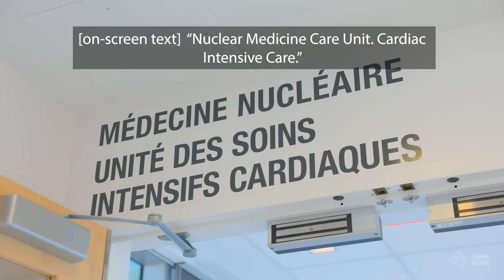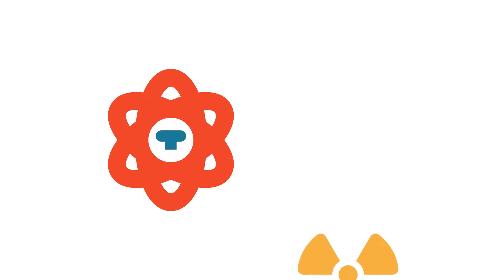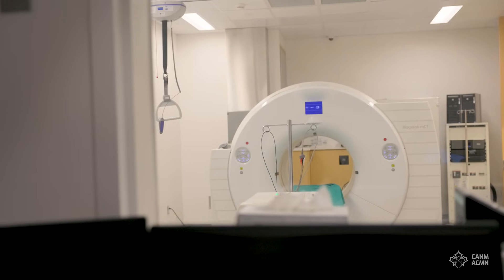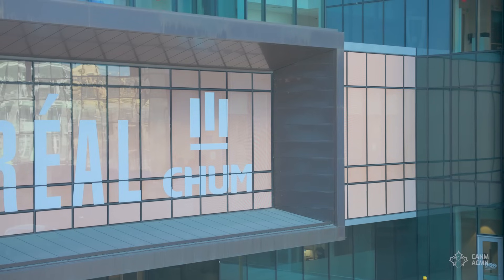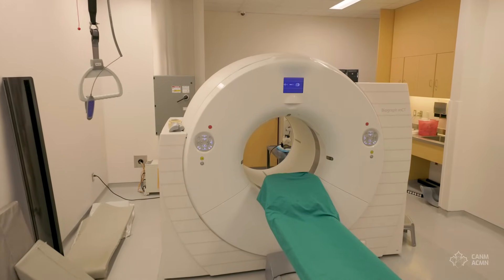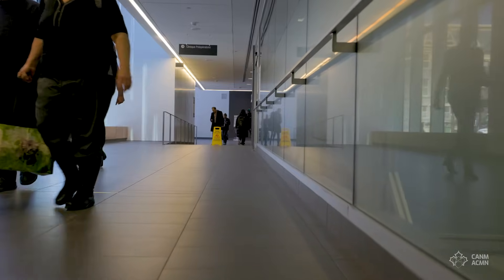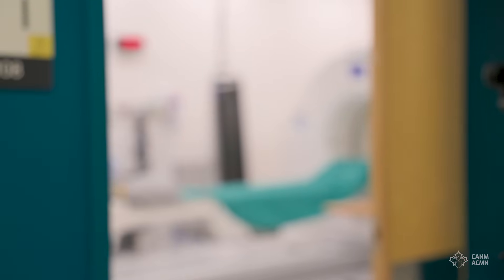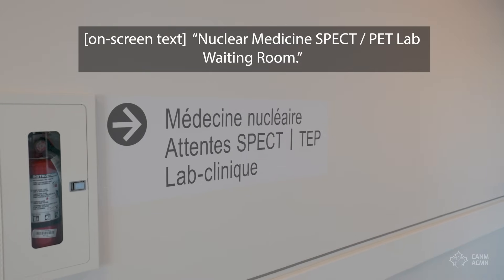Cancer BREAKTHROUGH: How Prostate Patients Are Fighting For Access to New RLT Treatment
Radioligand Therapy is changing the way we treat advanced prostate cancer—offering new hope where few options remain. But in Canada, access to this life-extending treatment is limited. This video explores how Radioligand Therapy works, its remarkable benefits, and the systemic barriers preventing patients from getting the care they need.

Universal healthcare means universal access. Together, we can ensure all
Canadians have access to this life changing treatment.

Chapters:
00:00 – Introduction
00:25 – Jean’s Prostate Cancer Story
01:32 – What is Radioligand Therapy?
05:35 – RLT Barriers in Canada
08:18 – The Future of Cancer Care
11:09 – What You Can Do
11:34 – Credits

Visit the Canadian Association of Nuclear Medicine to learn more about Nuclear Medicine in Canada